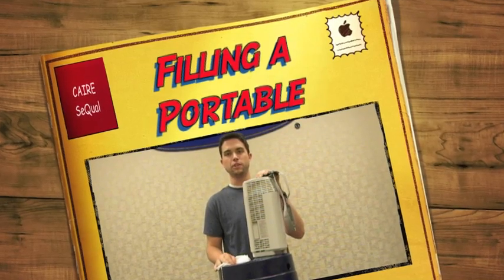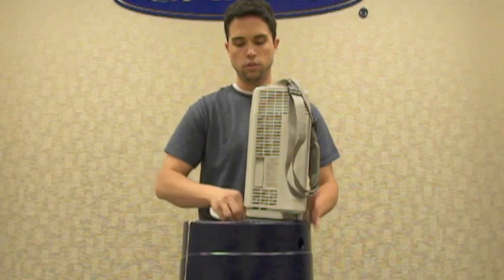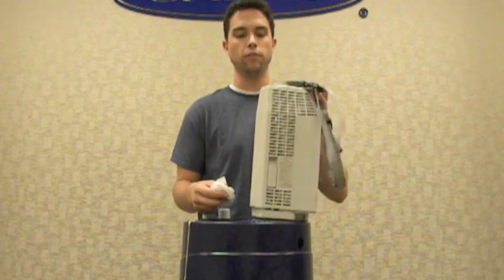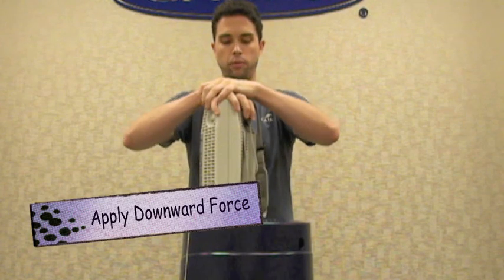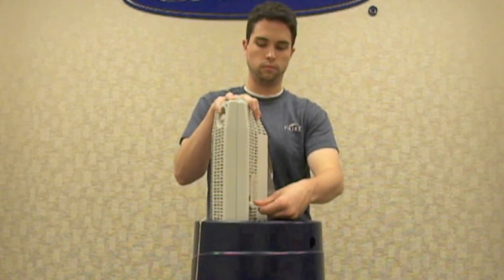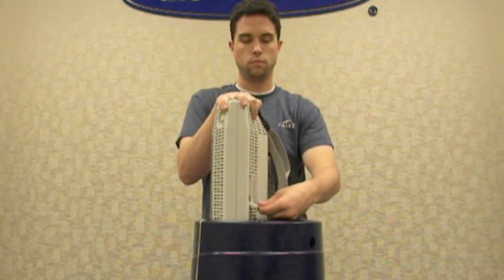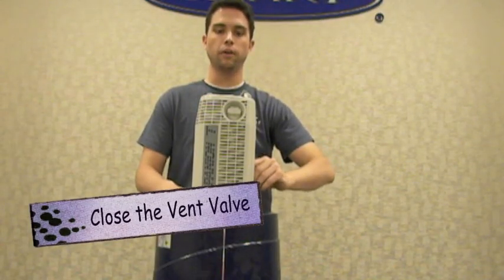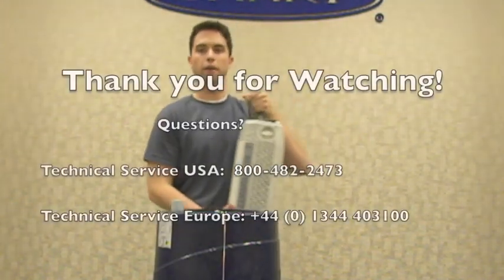Filling a CAIRE Liquid Oxygen Portable from a CAIRE Reservoir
Join us as we walk through the basics of filling a CAIRE liquid portable from a CAIRE liquid reservoir. For more information about our oxygen therapy products,